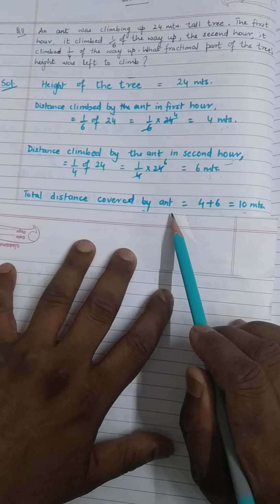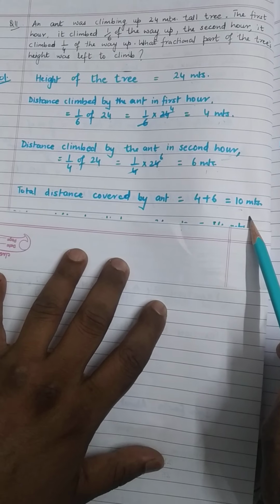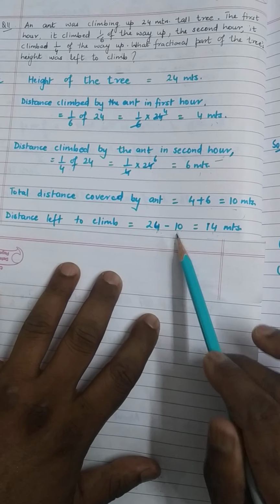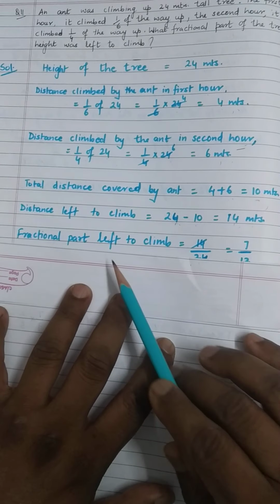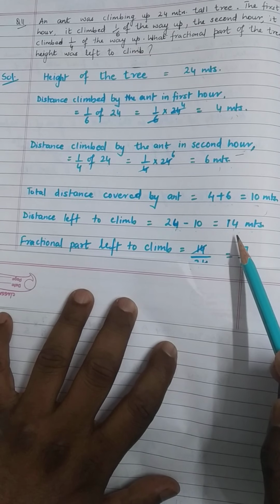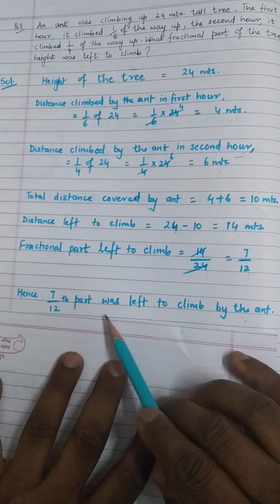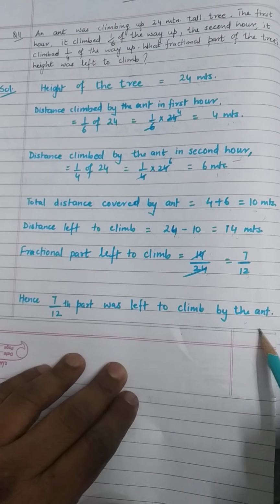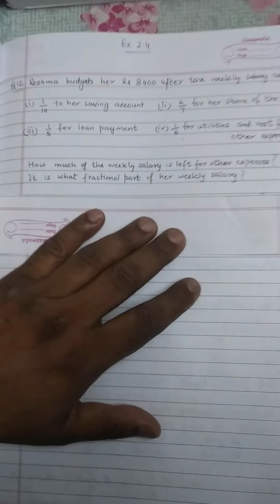Chapter 2 Fraction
Multiplication of Fractions ( word problems)